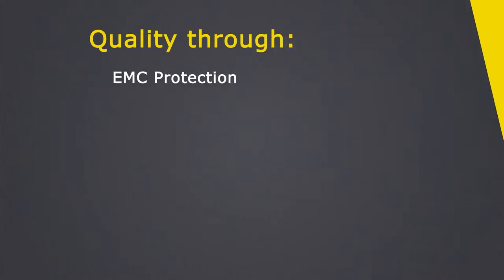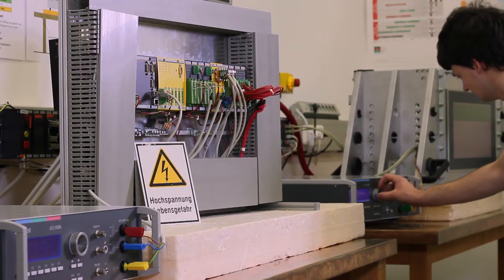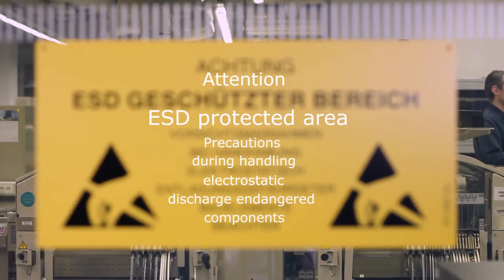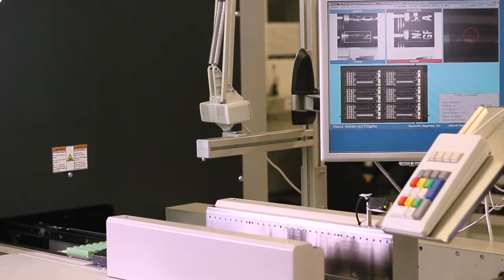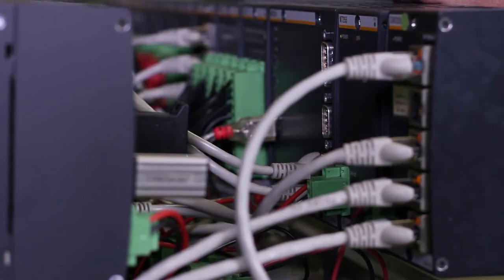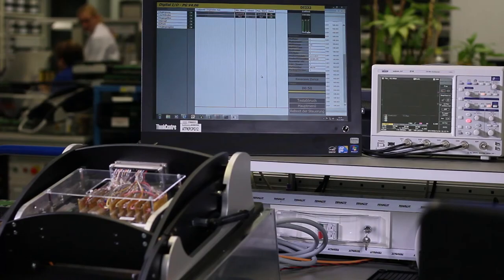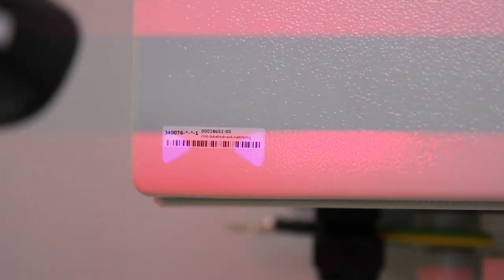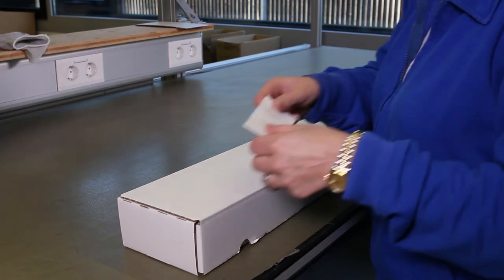Quality of the CMS production process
This video shows the quality of the production process of CMS at Bachmann electronic. See what makes the products from Bachmann electronic unique.